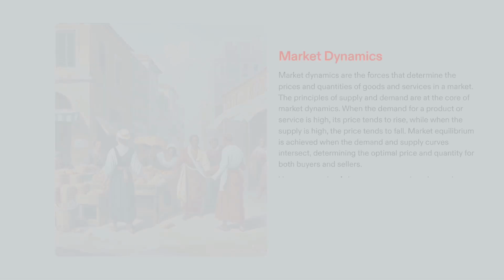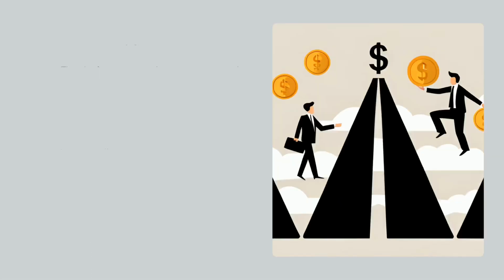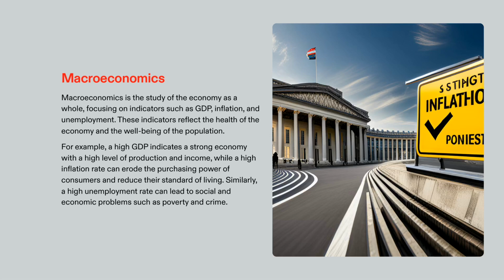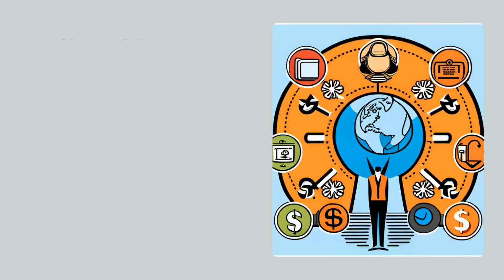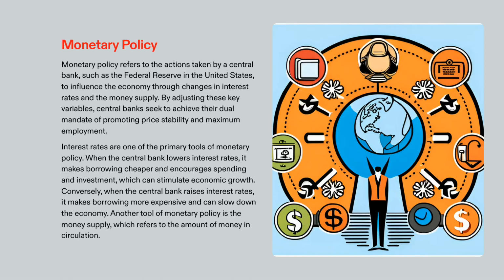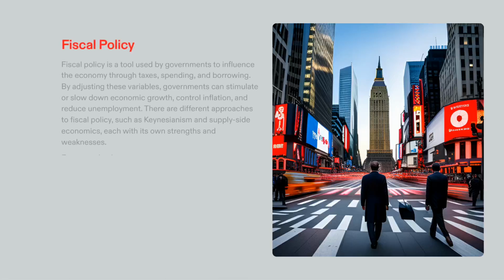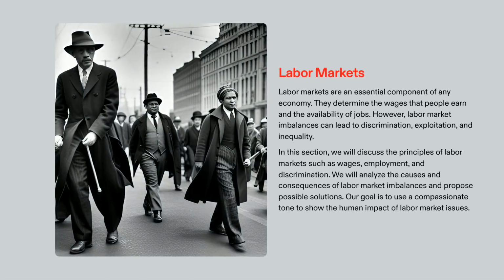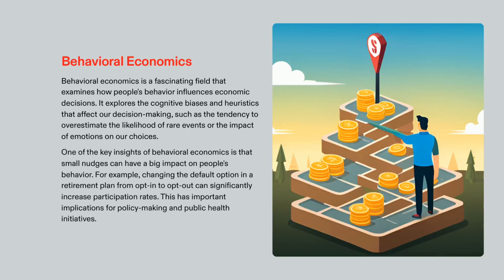Navigating Theories, Markets, and Global Issues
Welcome to our latest educational video on Economics! We are thrilled to guide you on this enlightening journey through the intricate world of economic theories, markets, and global issues. We aim to empower you with the knowledge and tools you need for academic success and a deeper understanding of the economic forces that shape our world.

Economics is a dynamic field that touches every aspect of our lives, from personal finance to global trade. In this video, we will navigate the diverse economic theories, providing insights into concepts such as supply and demand, economic systems, monetary policy, and more. You'll gain a comprehensive understanding of the fundamental principles that underpin economic thinking.

As we explore different markets, you'll discover how they function, from traditional markets like stock and commodity exchanges to emerging digital markets. Our goal is to demystify the complexities of economics and make it accessible and enjoyable for learners at all levels.

Additionally, we'll delve into global economic issues that have far-reaching implications, from income inequality and unemployment to inflation and environmental sustainability. Understanding these issues is crucial for academic pursuits and informed citizenship in an interconnected world.

So, get ready to learn, explore, and enjoy this educational adventure through the fascinating realm of economics. Whether you're a student, a professional, or simply curious about the forces that drive our economies, this video is your gateway to a deeper understanding of the economic world around us. Welcome to the world of Economics – let's embark on this exciting journey together!